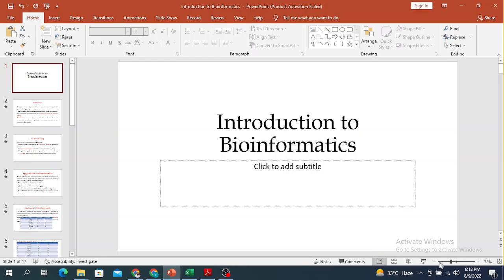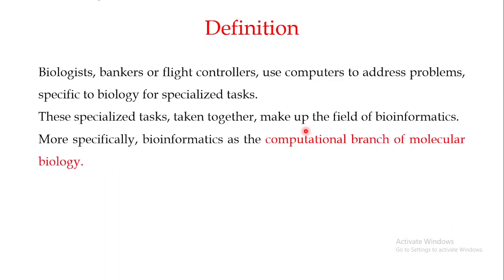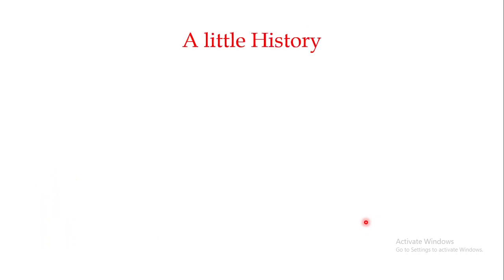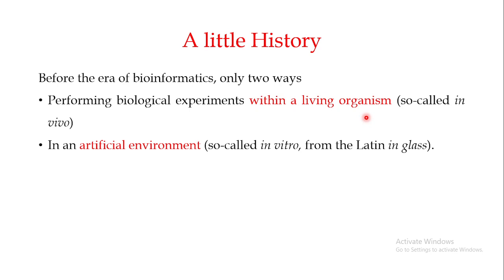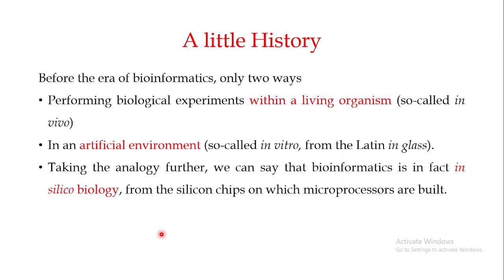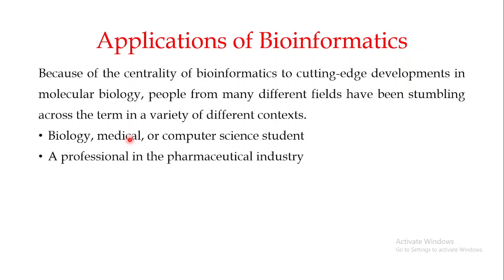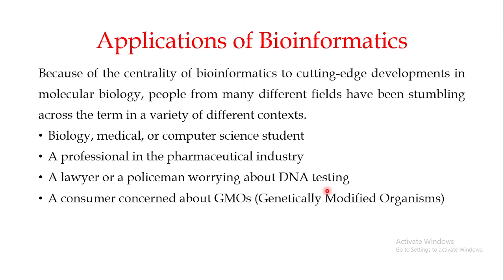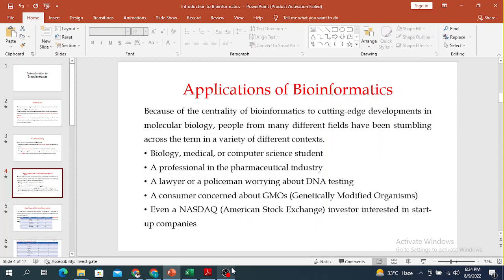Introduction to Bioinformatics; Lecture 1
This is the 1st video in the series of videos on Bioinformatics and is focusing on its definition, history and applications of bioinformatics.
Definition
Biologists, bankers or flight controllers, use computers to address problems, specific to biology for specialized tasks.
These specialized tasks, taken together, make up the field of bioinformatics.
More specifically, bioinformatics as the computational branch of molecular biology.
Bioinformatics is an interdisciplinary field that develops methods and software tools for understanding biological data, in particular when the data sets are large and complex.
A little History
Before the era of bioinformatics, only two ways
Performing biological experiments within a living organism (so-called in vivo)
In an artificial environment (so-called in vitro, from the Latin in glass).
Taking the analogy further, we can say that bioinformatics is in fact in silico biology, from the silicon chips on which microprocessors are built.
Applications of Bioinformatics
Because of the centrality of bioinformatics to cutting-edge developments in molecular biology, people from many different fields have been stumbling across the term in a variety of different contexts.
Biology, medical, or computer science student
A professional in the pharmaceutical industry
A lawyer or a policeman worrying about DNA testing
A consumer concerned about GMOs (Genetically Modified Organisms)
Even a NASDAQ (American Stock Exchange) investor interested in start-           up companies